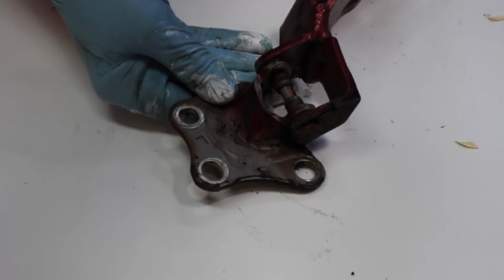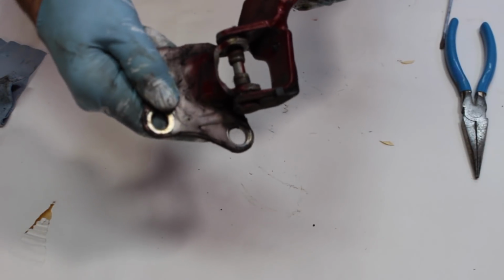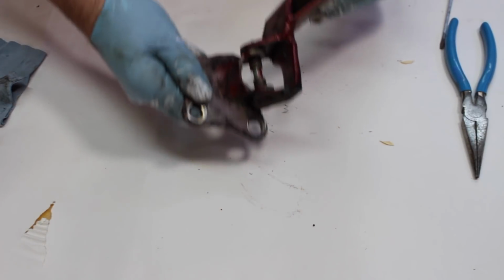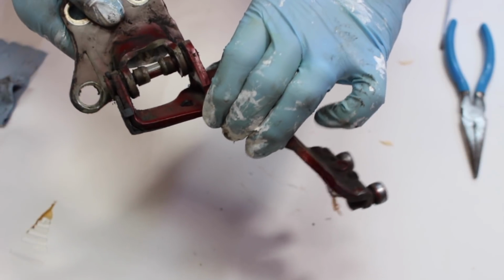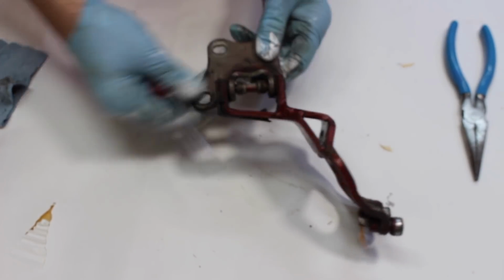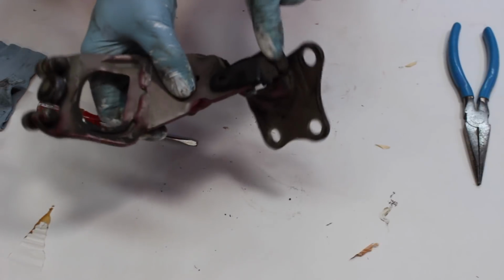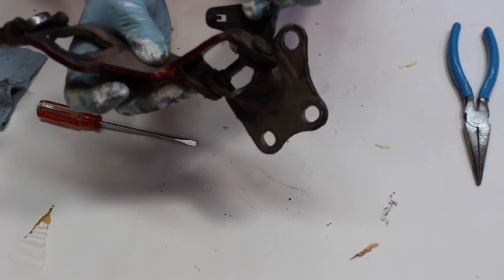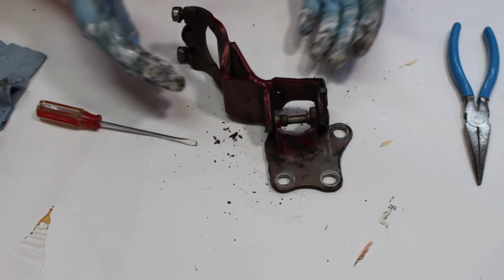WHAT WAS WRONG with the hinge? (WnW #125) Sienna Door Hinge Followup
YOU WANTED TO KNOW
👇👇 Click “Show More” for Stuff you probably want to know! 👇👇

After I replaced the hinge on my van, I had a HUGE amount of inquiries as to what was wrong with the hinge, and people wanting a closer look.   (where HUGE = 2 or 3...)

So here is a quick update.

LEFT HAND DOOR:
Toyota 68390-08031 Door Hinge Assembly

Amazon canada

RIGHT HAND DOOR:
Toyota 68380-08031 Door Hinge Assembly

Amazon Canada

The best way that you can help support what I do is to buy one of my woodworking plan packages.